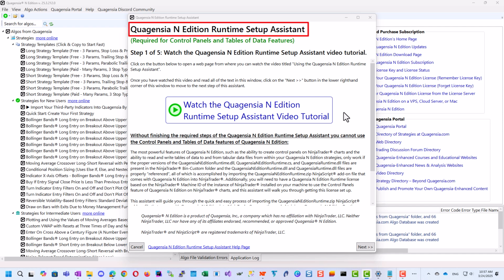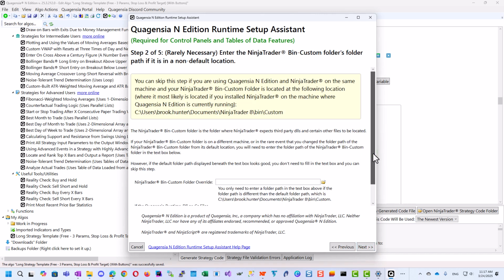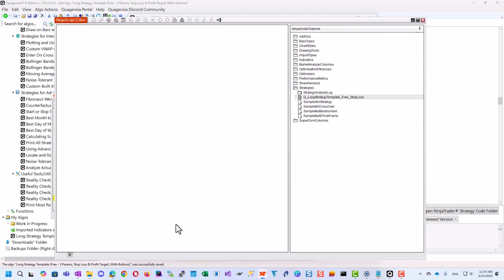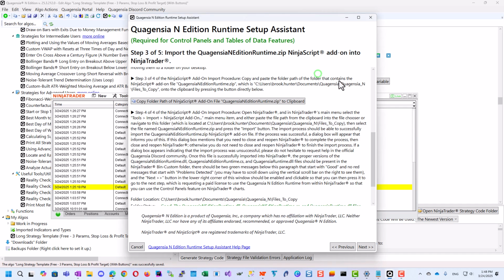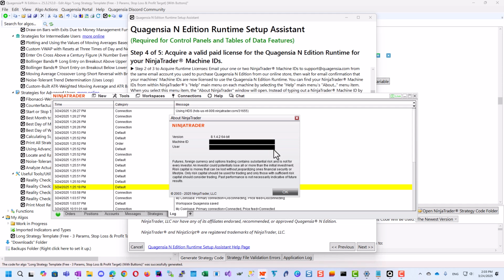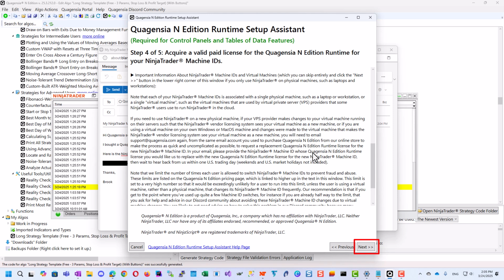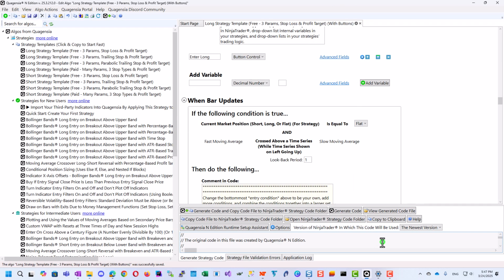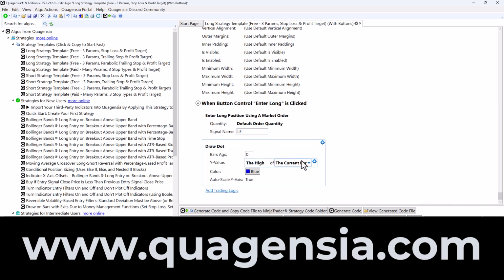Add Buttons to a NinjaTrader® Chart Using the Quagensia N Edition Runtime Setup Assistant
Important Update, Please Read: Two major improvements have been made to the Quagensia N Edition Runtime Setup Assistant licensing process since this out-of-date video was published. You now have the option of getting an email-based license rather than a NinjaTrader Machine ID-based license, and a new tab has been added to the Quagensia N Edition Runtime Setup Assistant that allows you to select your preference of license type. Also, licensing of the Quagensia N Edition Runtime now works automatically during your free trial period, so you can skip the step of the assistant in this video that helps you get a license until your free trial has expired.

Quagensia® N Edition makes it easy to create algorithmic trading strategies for NinjaTrader® without code by simply clicking choices on a screen as you would verbally describe your trading ideas.

In this video you will learn you how to use the Quagensia N Edition Runtime Setup Assistant, which opens automatically the first time you generate the code for a Quagensia N Edition Strategy that uses Quagensia N Edition’s “Controls Panels” feature to add buttons, text boxes, and check boxes to a NinjaTrader® chart upon which your strategy is applied or the “Tables of Data” feature to read and write tables of data to and from tabular data files from within your NinjaTrader® strategies.

How to Add Buttons, Check Boxes, Text Boxes, and Labels to a NinjaTrader® Chart Using Control Panels